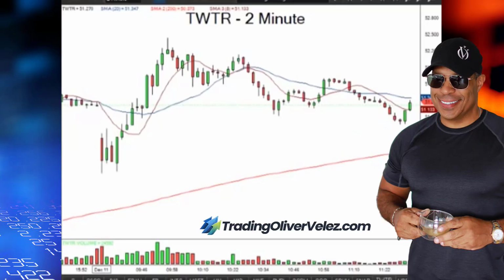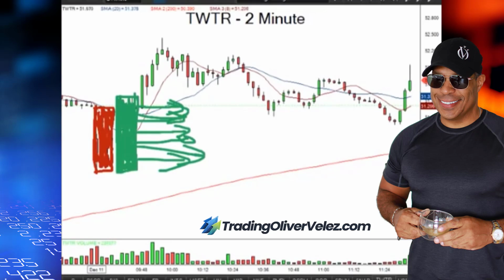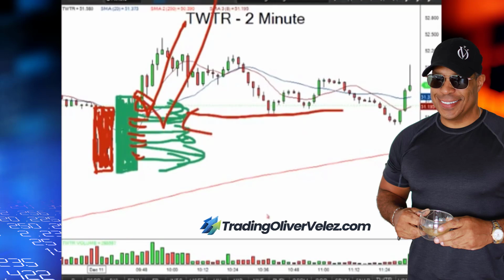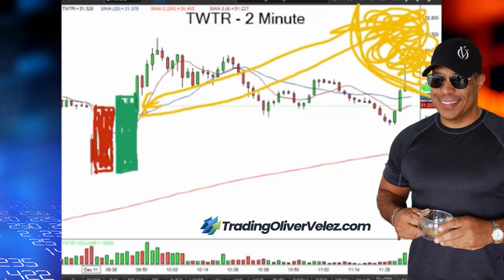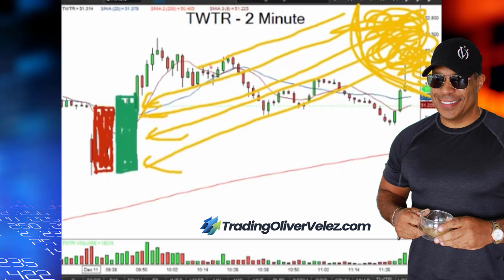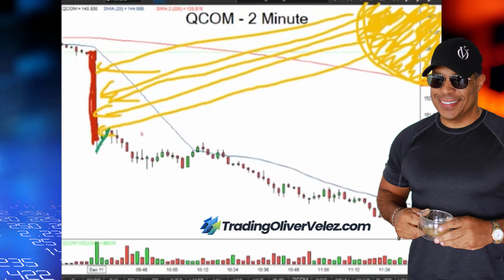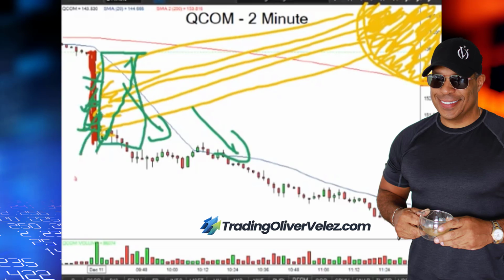Key Trading Tactic You All Must Learn